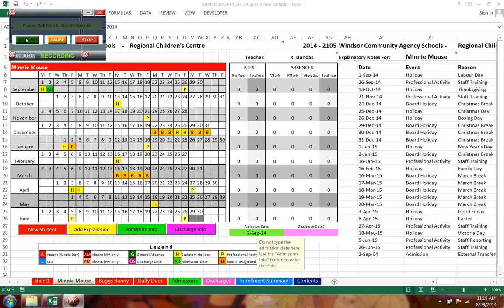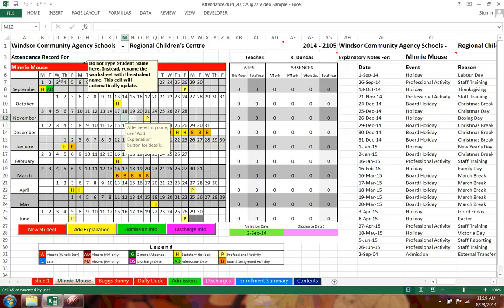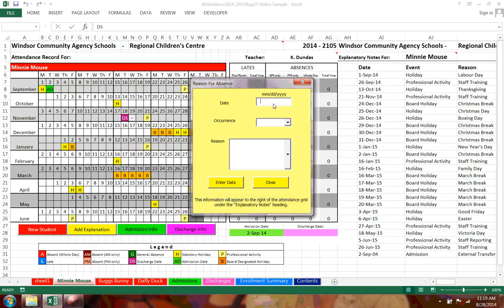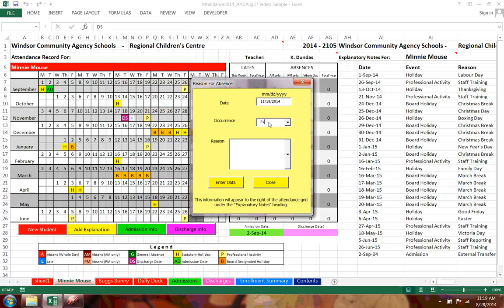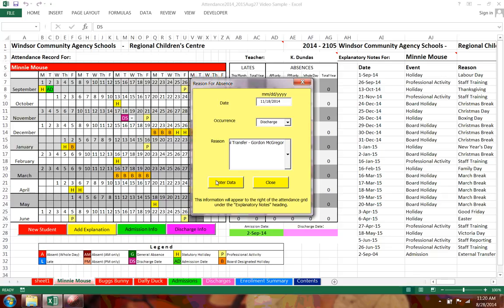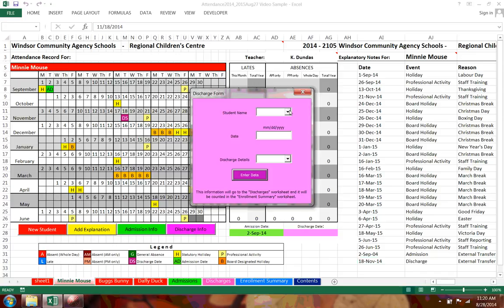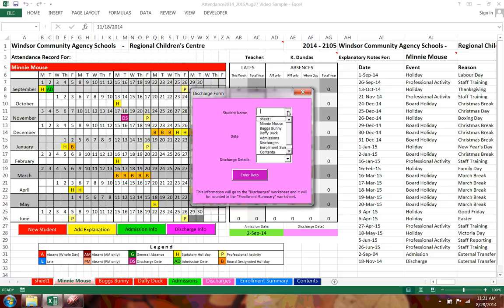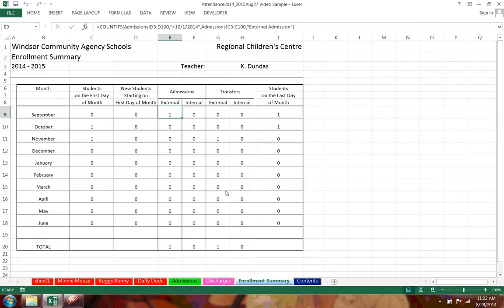Part 5 Discharges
Discharges take 3 steps.
1. Record "DS" on Attendance Grid"
2. Record "DS" and "Internal or External Transfer" on Explanatory Notes
3. Record dicharge info using the purple Discharges Button